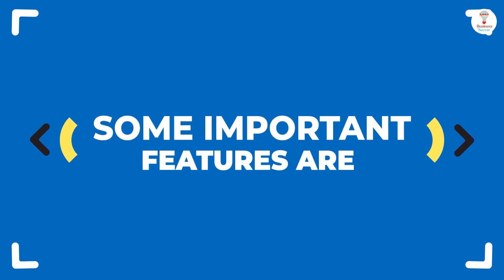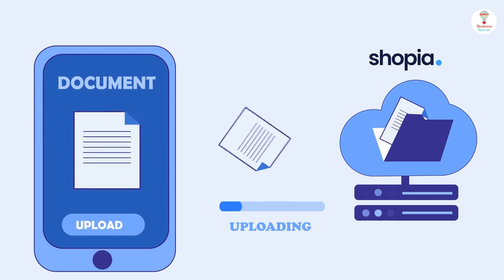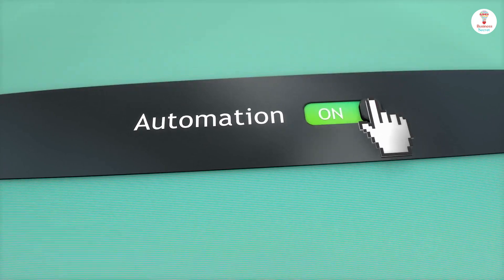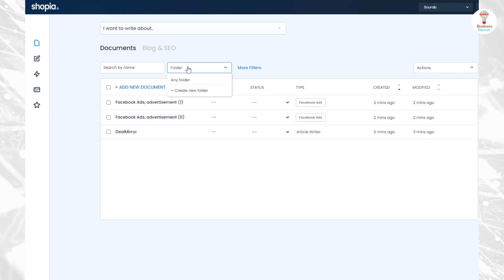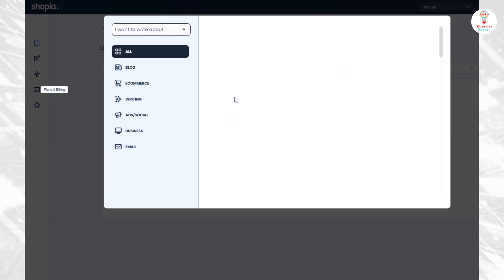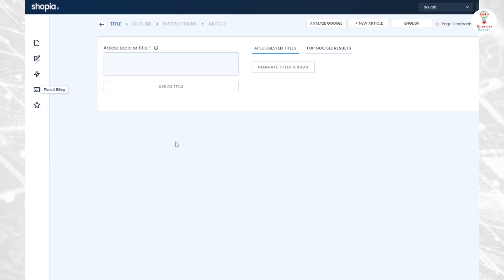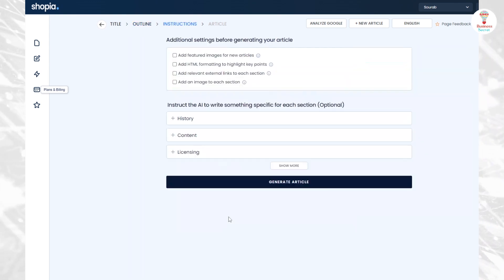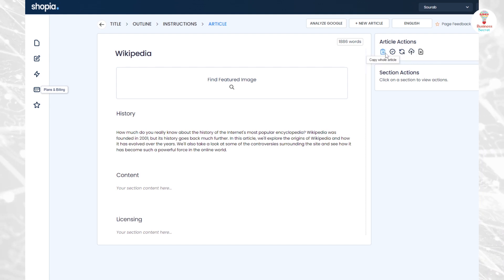Shopia.ai - AI Content Writer, Scheduler & SEO Assistant | Shopia Lifetime Deal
Use AI-generated drafts for content ideas.
Alternative to Jasper.ai, Ryter.me, Writesonic and Copy.ai
Score your content with competitor insights.
Best for marketers & entrepreneurs, Content teams & writers and eCommerce.

Article researcher, writer & SEO assistant –
Shopia will find groups of key articles to write for your niche, analyze the top Google results for each article and then generate content that hits key SEO metrics.

Content built to outrank the top results, and all in a few clicks.

Choose from over 50 AI writers including bulk generators –
Combine them to write exactly the kind of content you need in Shopia’s long-form editor.

Send and schedule your content anywhere with integrations to 5000+ apps via Zapier –
With our custom integration workflows, we make it easier than ever to automate your content creation process.

ai writing assistant
free ai content writer
review free ai content writing tools
free ai content writing tools
how to create blog content fast
how to create blog content
how to create blog post using ai
auto blogging, blogger auto blog
auto blogging earning
how to write a blog post fast
how to write a blog post
content marketing
ai copywriting